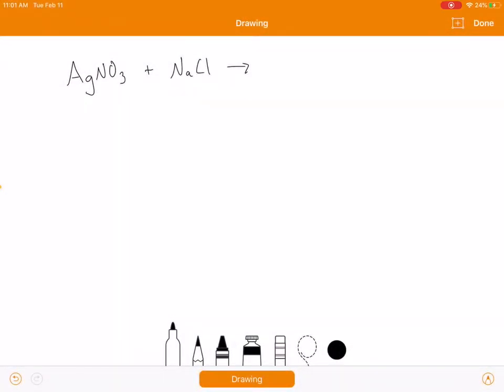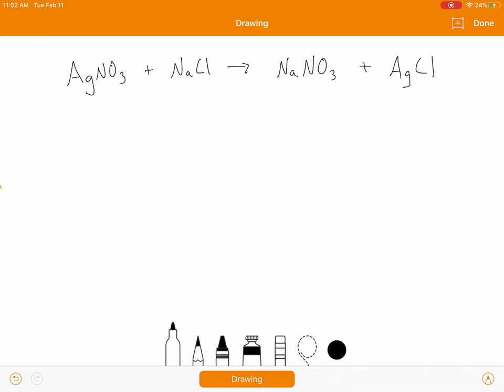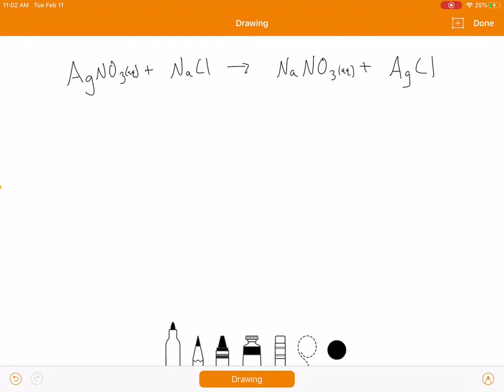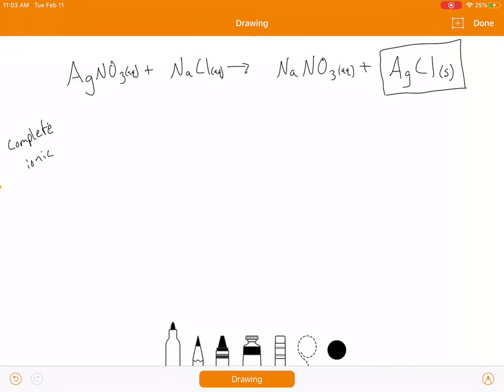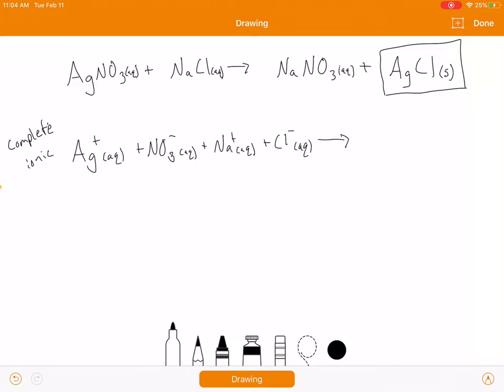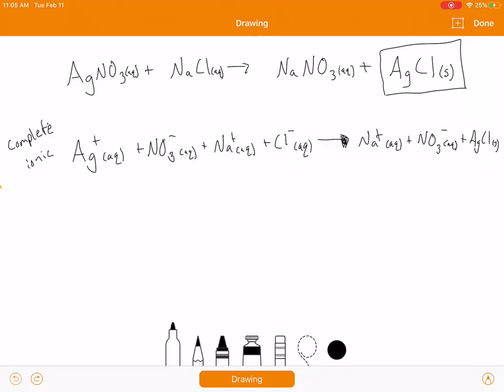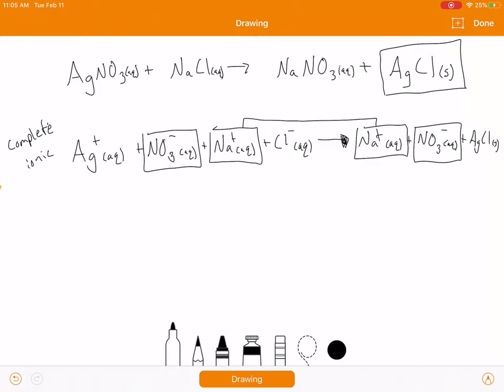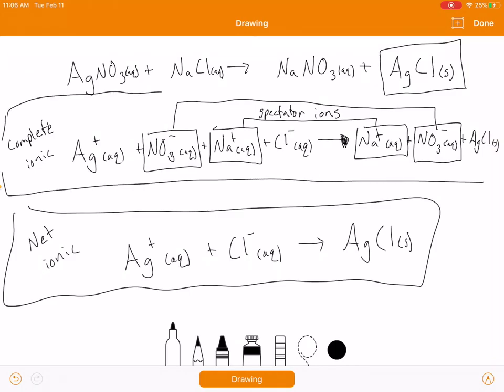Complete and Net Ionic Equations